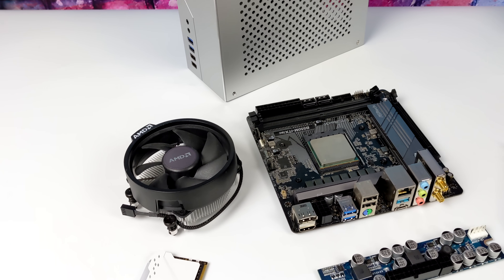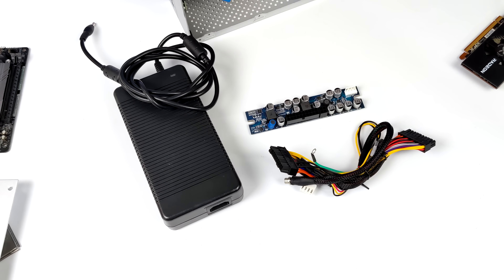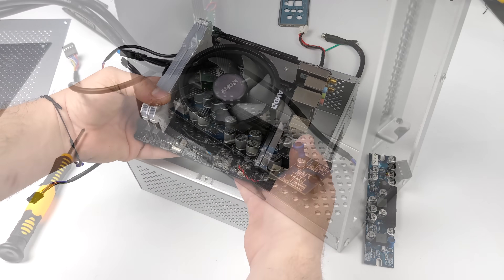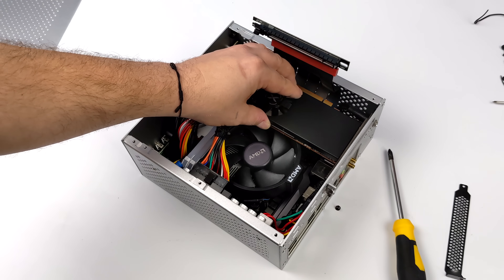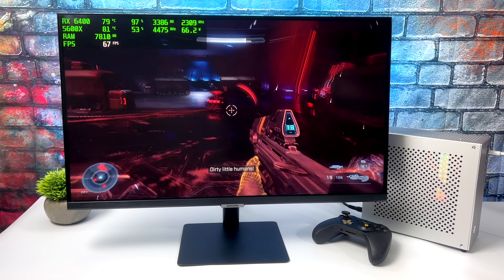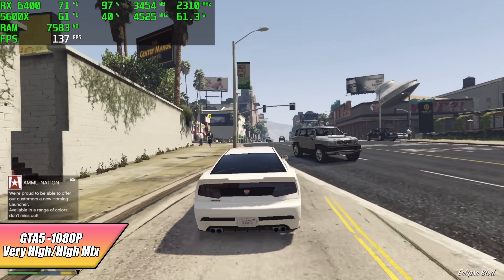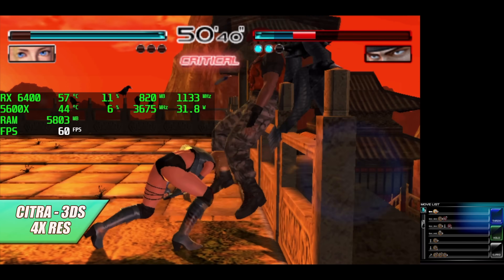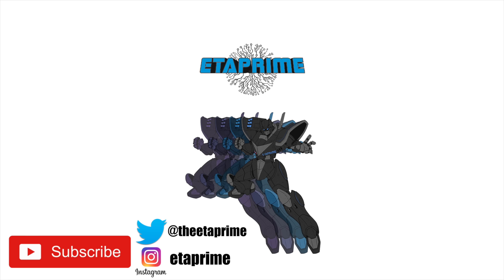A Tiny PC With An RX 6400+Ryzen 5600X! Big Power Small Foot-Print! Gaming/EMU build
This Tiny Gaming PC Is Awesome! Powered by a Ryzen 5600X and backed by a real Dedicated RDNA2 Graphics card A Low Profile Radeon RX 6400 can handle 1080P AAA Games and high-end 1440P and 4K Emulation! In this video, we go over the parts used, Build the mini PC, Run some benchmarks, Test some AAA PC games like Cyberpunk 2077, Elden Ring, God of war, and more! And of course, we test out some high-end emulation like PS2. 3DS and PS3!

Low Profile RX 6400
B550 Mini ITX Motherboard
Ryzen 5 5600X
SR01 Mini ITX Case
Pico Power supply
240Watt 12volt Power Brick
16GB DDR4 Ram
NVMe M.2 SSD

00:00-Intro
00:00-Overview
02:00-The Build
06:33-A Finished Mini Gaming PC
07:26-Windows 10 Performance
07:53-Halo Infinite RX 6400 Test
08:24-A Few More Things
09:22-Benchmarks 5600x RX6400
10:03-GTA5 RX6400 Test
10:27-God of War RX 6400
10:56-Elden Ring RX6400 Test
11:28-Cyberpunk 2077 RX6400
12:03-3DS Emulation Test Citra RX 6400
10:19-PS2 Emulation RX6400
12:37-PS3 Emulation Test RPCS3 RX 6400
12:58-Final Thloughts

ETAPRIME
12520 Capital Blvd Ste 401 Number 108